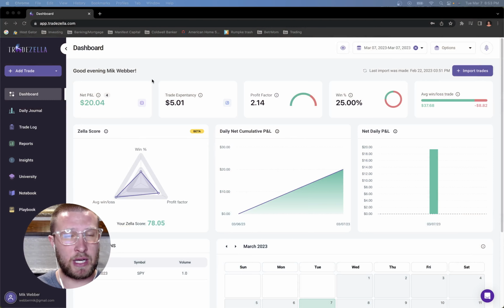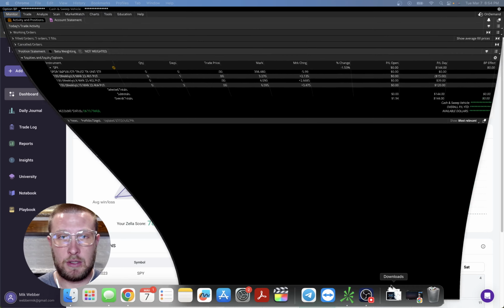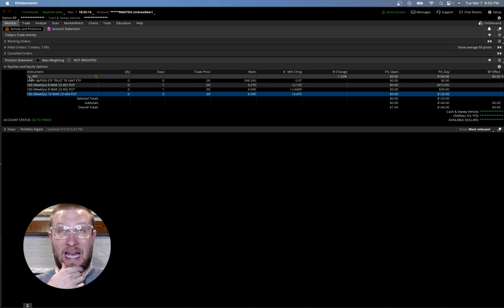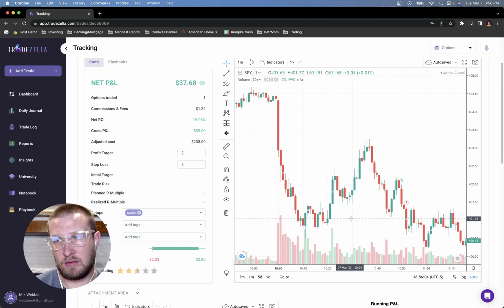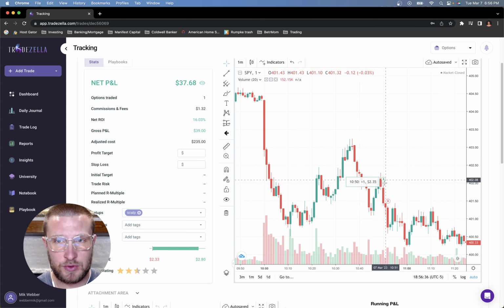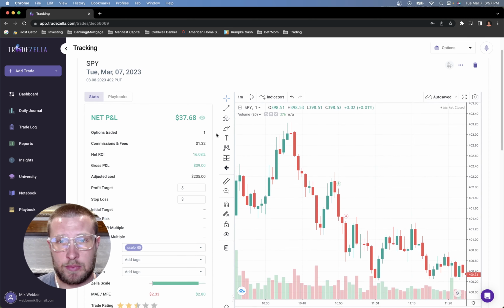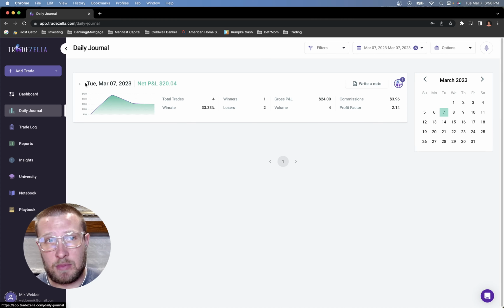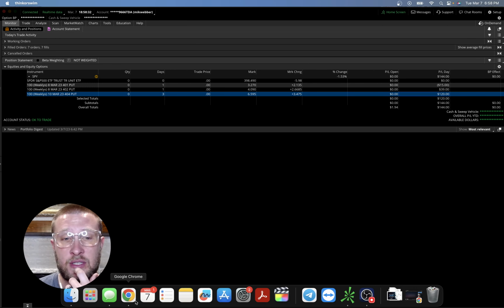$144 Day Trading Options - Tradovate Outage! - Learning to Day Trade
I made $144 today despite my primary futures broker having major outage issues today.
Decided to trade options contracts this morning.